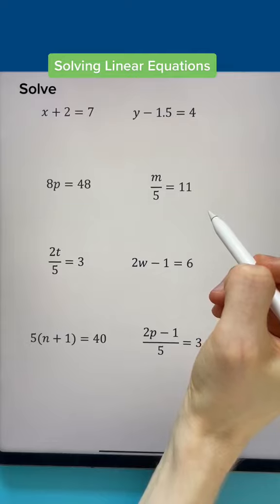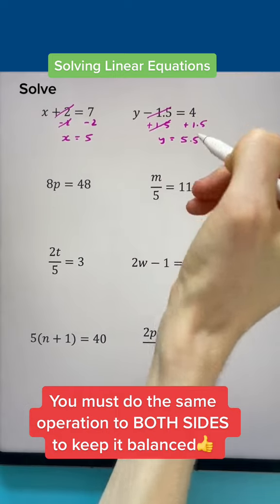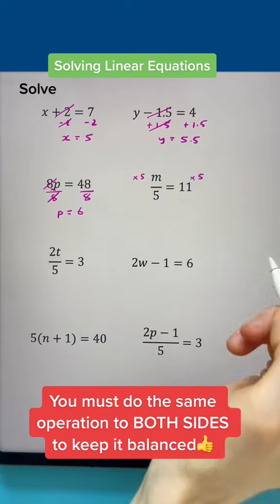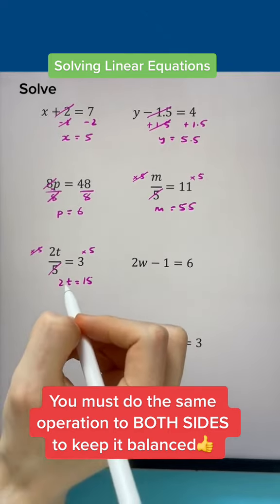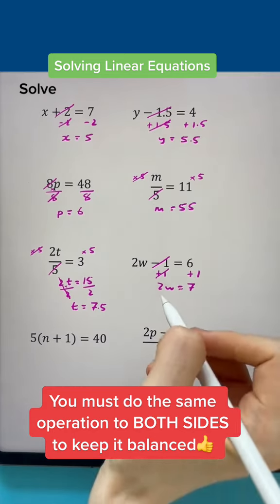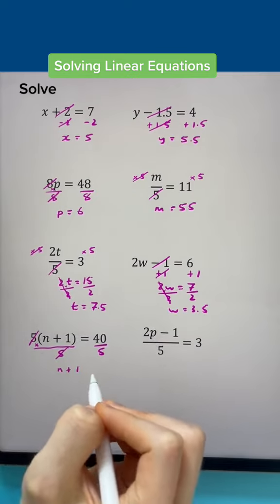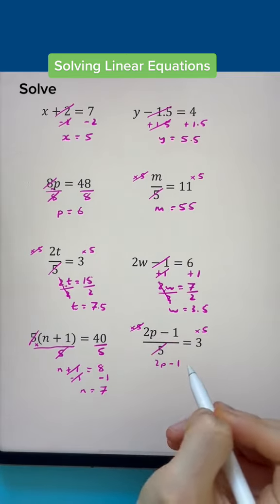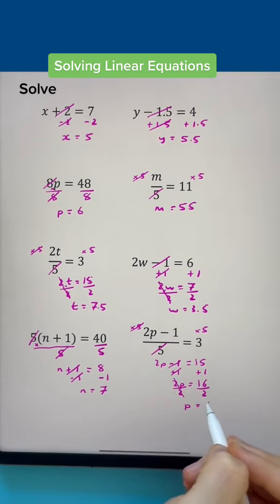masstik freegcsemathsteacher 870 435